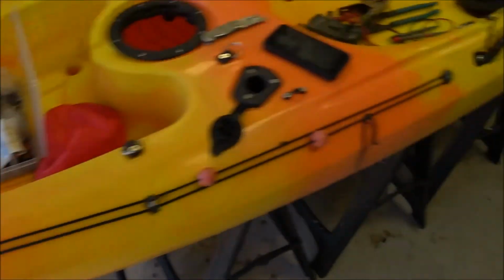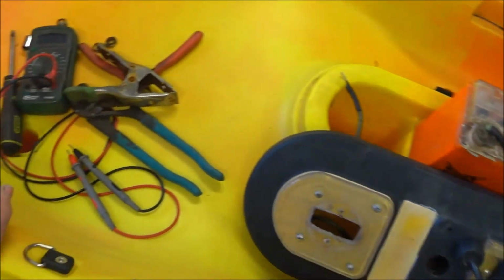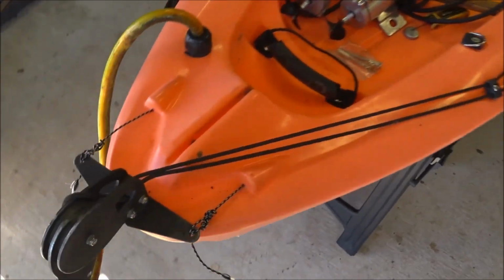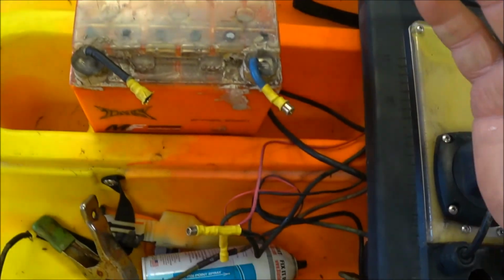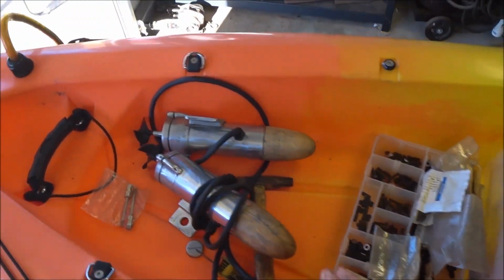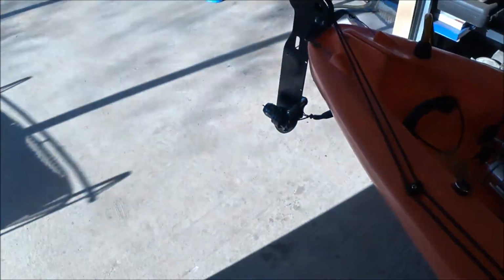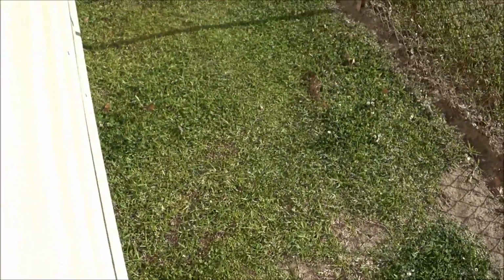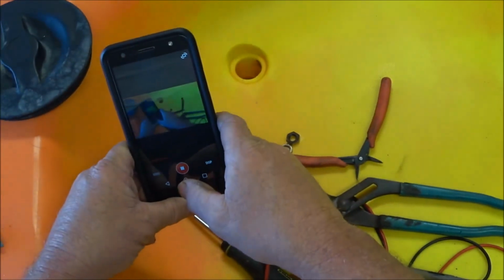Extreme kayak motors are going on part 2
Here we go again LOL